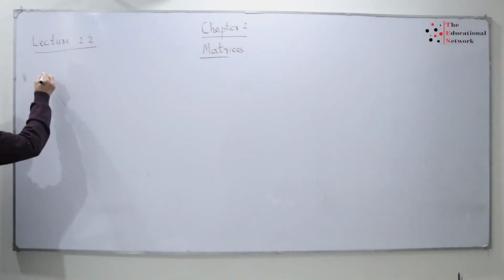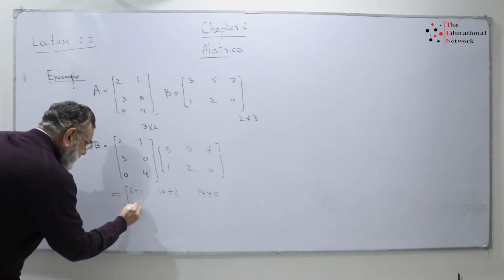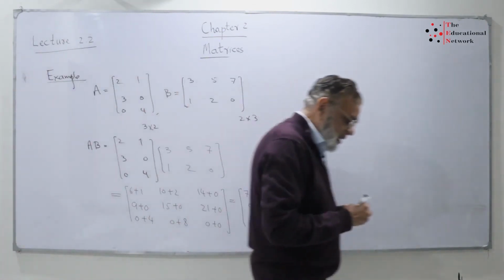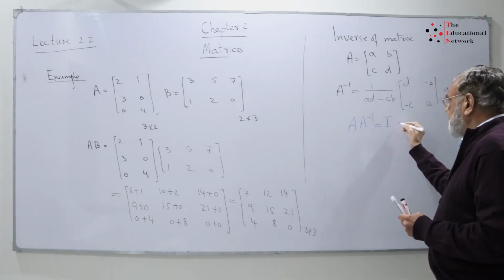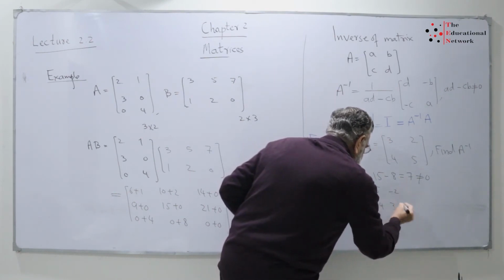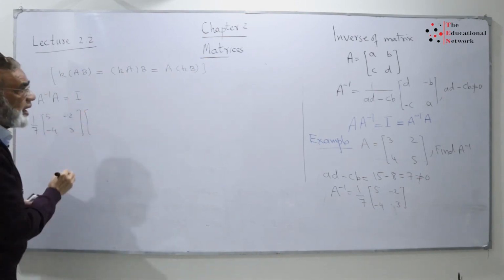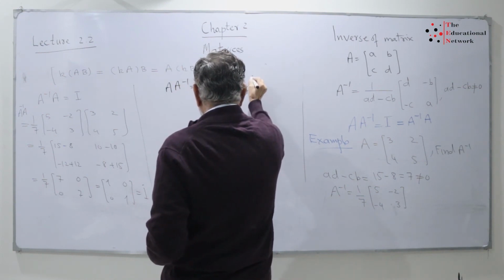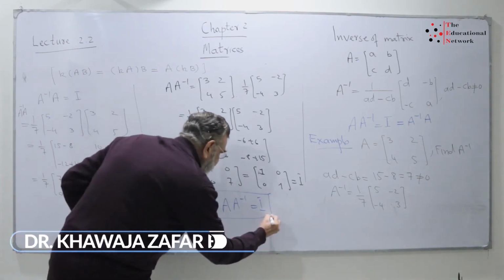Matrix Algebra|Linear Algebra | Lesson 2.2 P2 Engineering Mathematics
In this video, we're delving into Matrix Algebra, specifically Lesson 2.2 (Part 2) within the domain of Linear Algebra, a fundamental component of Engineering Mathematics. This session aims to provide a comprehensive explanation of Matrix Algebra concepts and applications.

We will learn in today's video
Scalar Multiplication
Matrix Multiplication